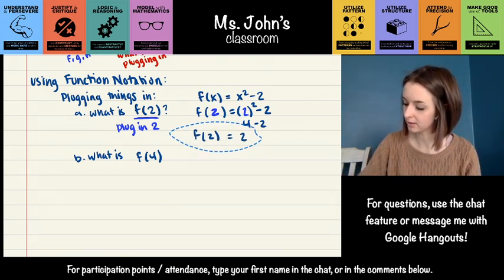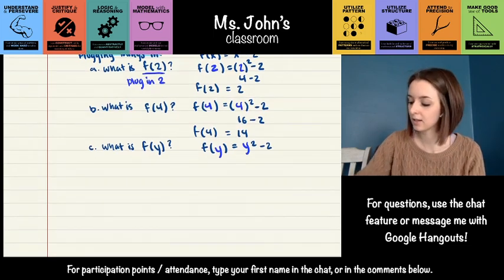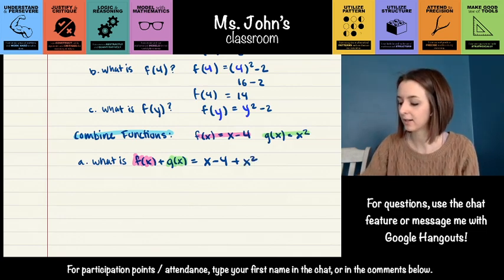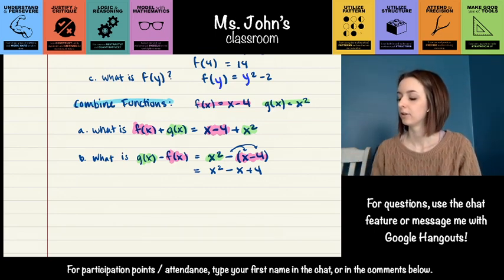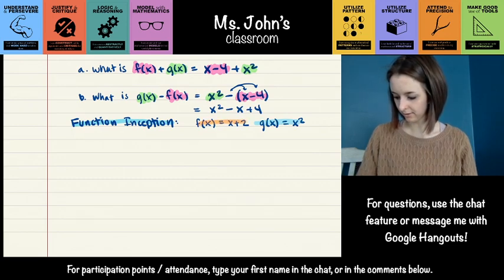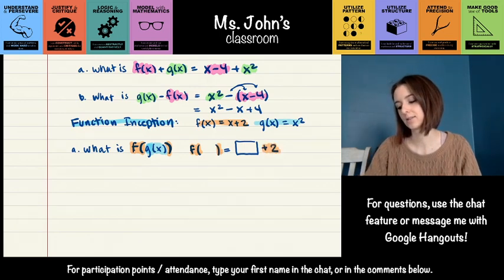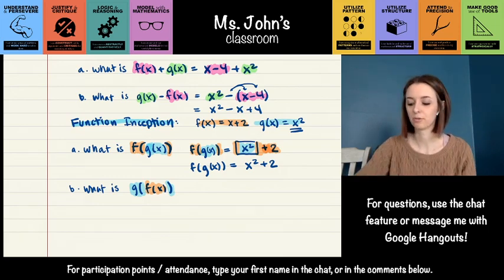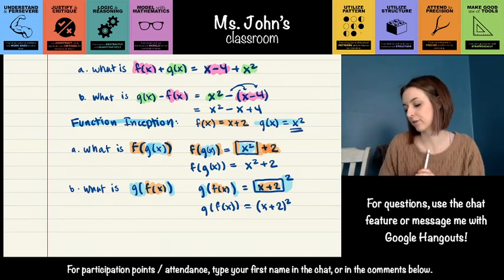J-3 Function Notation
Lets review this very important notation, and the things it communicates!